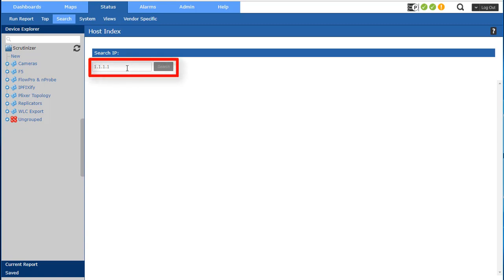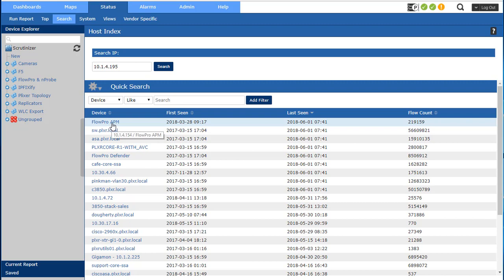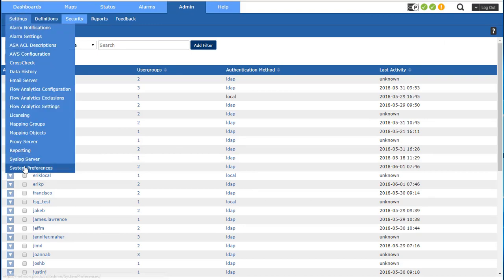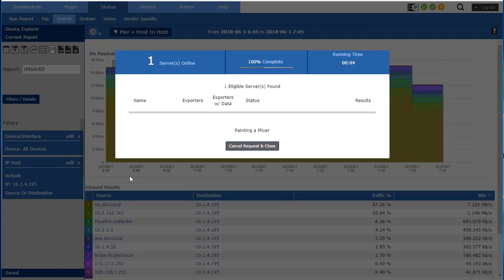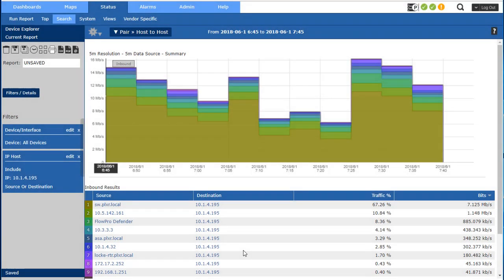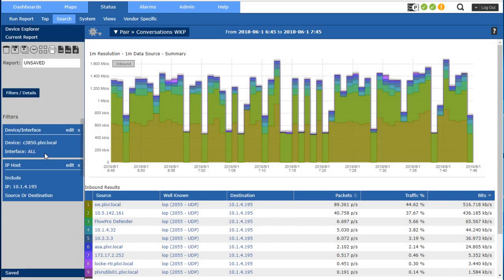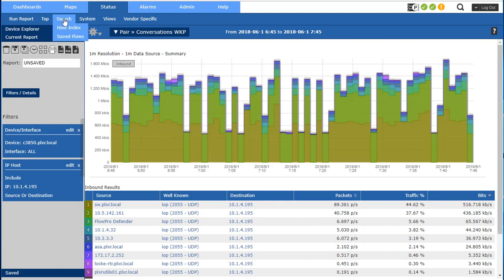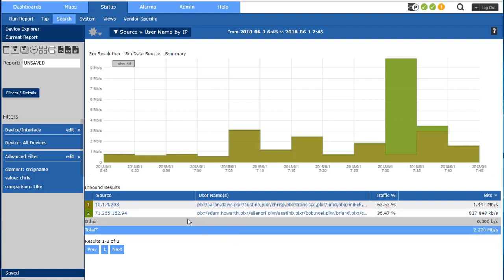How to Search NetFlow IPFIX and sFlow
An explanation on how to search both an index of IP addresses and all the flows from multiple routers in a single interface. These searches work across all types of flow data (e.g. NetFlow, IPFIX, sFlow, jflow, Netstream, etc.). Scrutinizer is used in the demonstration.